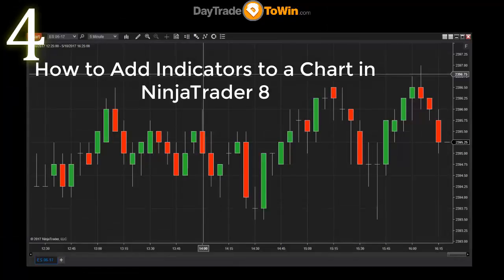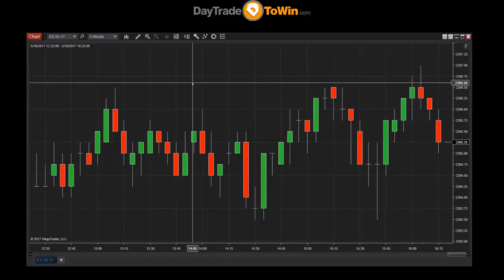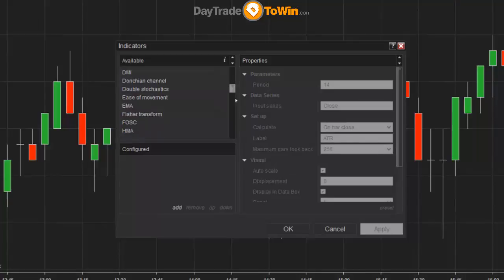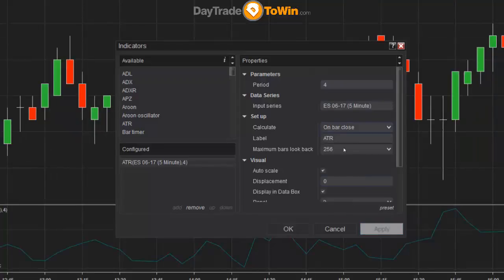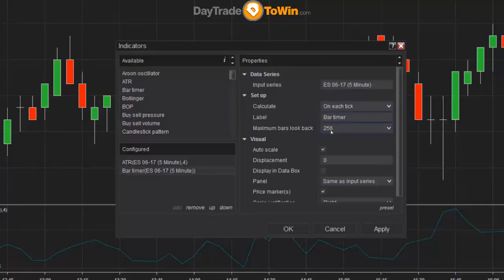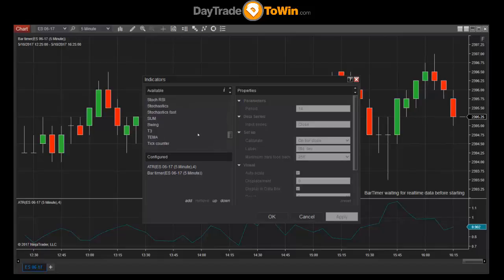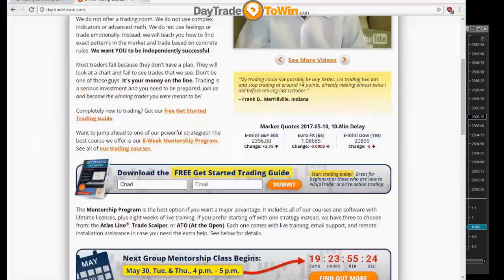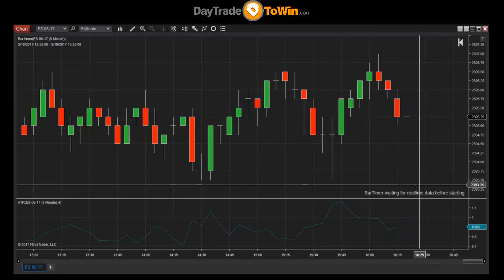NinjaTrader 8 How To Add Indicators to a Chart Video Tutorials Part 4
How to add indicators to a chart step by step easily when trading with NInjaTrader 8.  Learn how to add Indicators with the daytradetowin video tutorial  for all traders.  Chart Video Tutorials by day trade to win Part 4

Installing Ninjatrader 8 From Start to Finish Video Tutorials.

offer new and advanced traders the education needed in today's markets to understand the risk and reward that comes with becoming a day trader.

Next Mentorship Class Begins starts this month  - Seating is limited and is first come first serve.

In this video, Day Trade To Win held a live webinar demonstrating live to traders the inner workings of Ninja Trader 8 and the new software using price action, successfully.

★☆★ RECOMMENDED RESOURCES: ★☆★